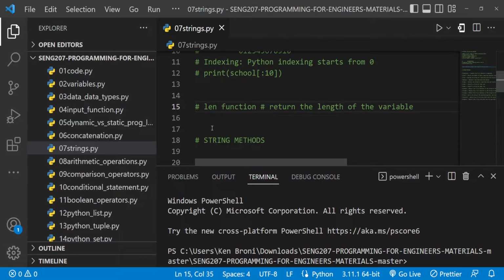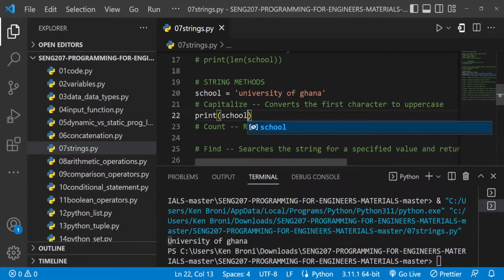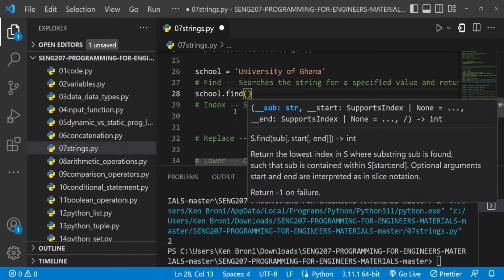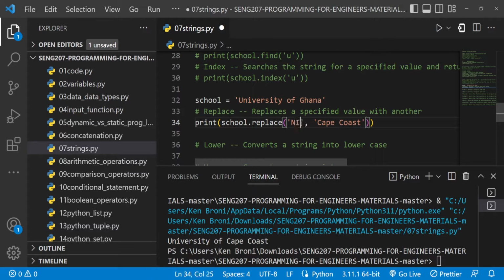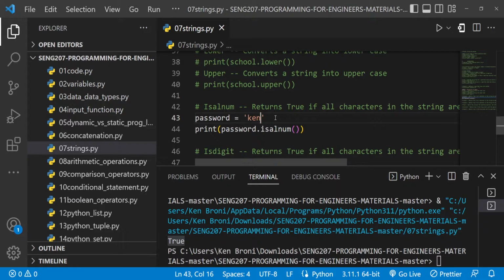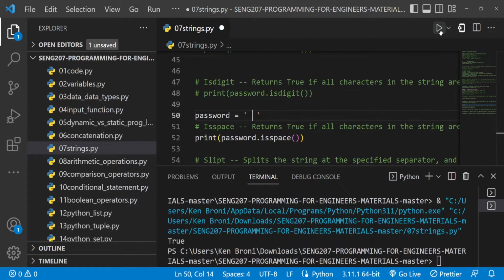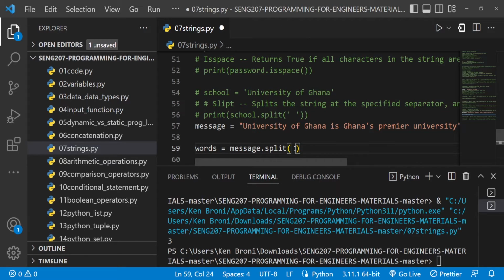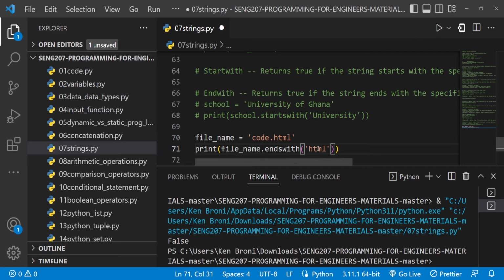Python Strings (Part2) --- Python Programming for Engineers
SENG 207 - Programming for Engineers is a level 200 course taught at the University of Ghana, School of Engineering Sciences. In this series of videos, I teach Python Programming. In this video, we will learn Python string part-2.

Python variables